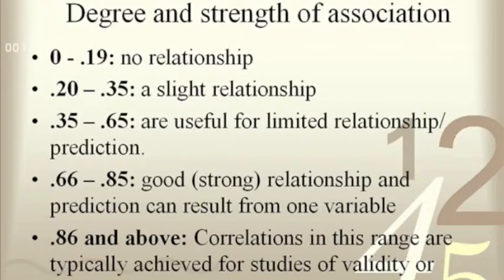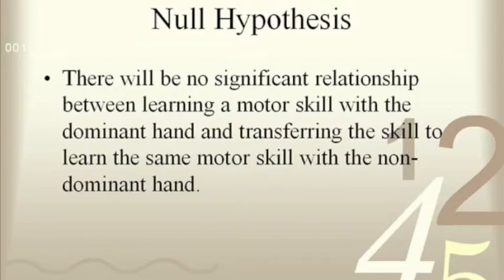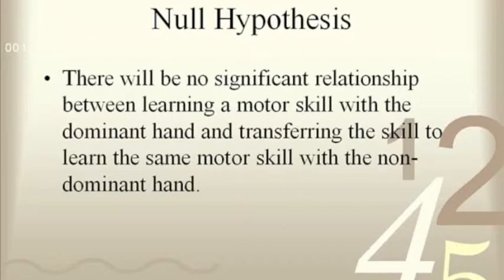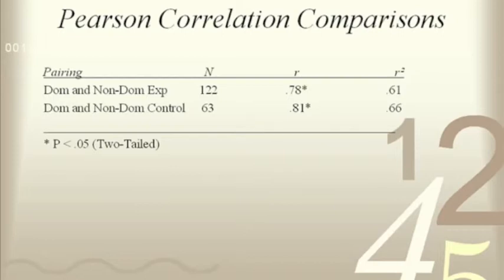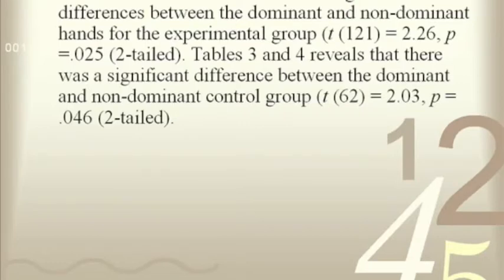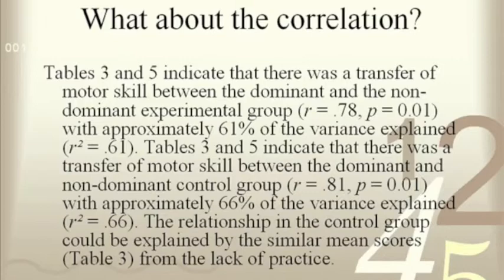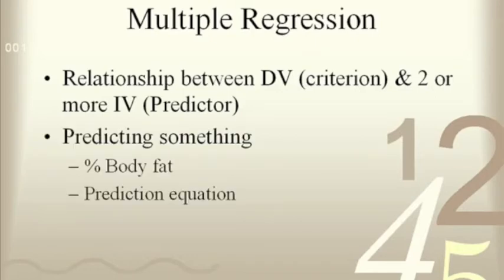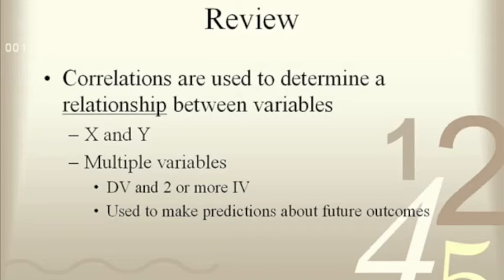Chapter 8 part 2, 2013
This video provides an example of using correlation statistics.